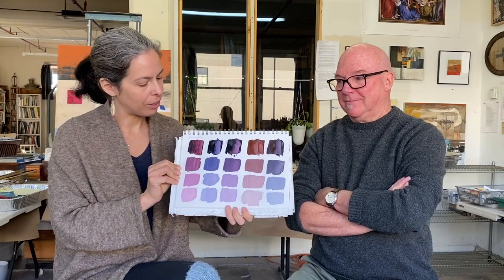Let’s talk Purple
Purple (or Violet) evokes strong emotional reactions. We can love it or hate it, but many artists embraced it and successfully used in their work.
This is the last video in the series on secondary and tertiary colors. We will one more time experiment with using different co-primary colors to achieve very different results. There is no right or wrong way of mixing colors. The success of your admixture will only depend on what you wanted to achieve.
As always, allow this to be an invitation into an infinite world of exploration.